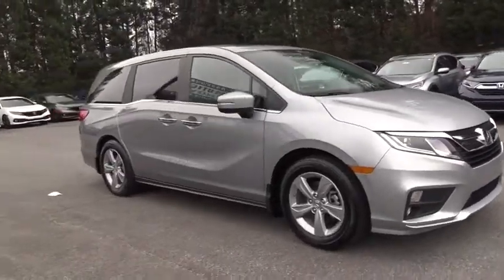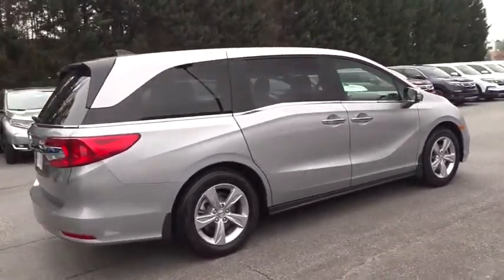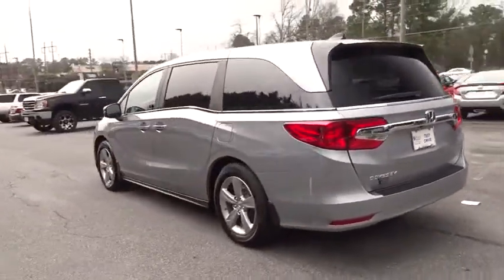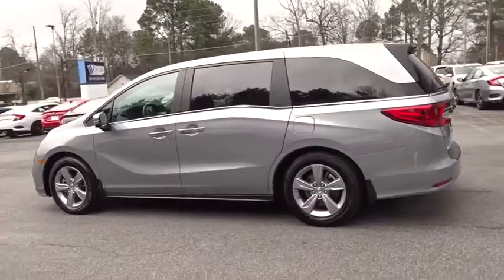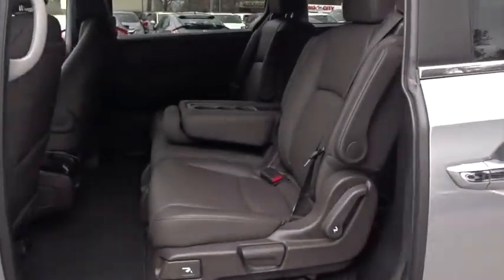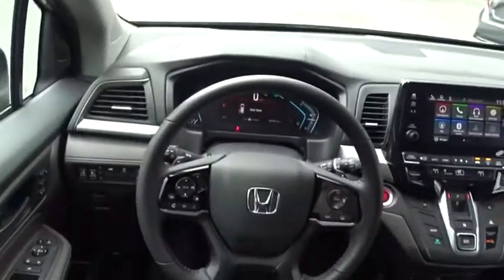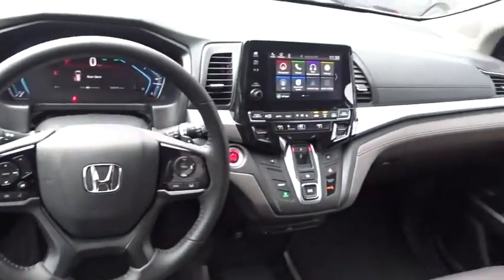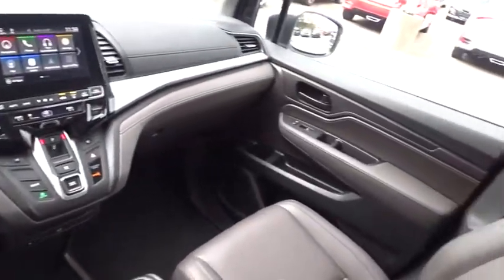2019 Honda Odyssey Marietta, Atlanta, Roswell, Woodstock, Kennesaw, GA P51512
2019 Honda Odyssey

w/Navigation and Rear Entertainment System 2019 Honda Odyssey EX-L in Silver. 19/28 City/Highway MPG Odometer is 720 miles below market average!Ed Voyles Honda is a local a family owned dealership that has had a great relationship with our community for several decades. We also serve the entire southeast region, Georgia, Alabama, Florida, Tennessee, North Carolina, South Carolina, Louisiana, and many others. We make the car buying experience easy and fast. Our customers drive out with piece of mind knowing they have a 3 month 3,000 mile warranty on all qualified vehicles at no cost to them. Price DOES include Dealer Documentation fee as well as dealer electronic Tag and Title fee. Prices do not include GA TAVT, Tag, title. Must print ad or mention you saw this price on our website to receive quoted price. Subject to prior sale.